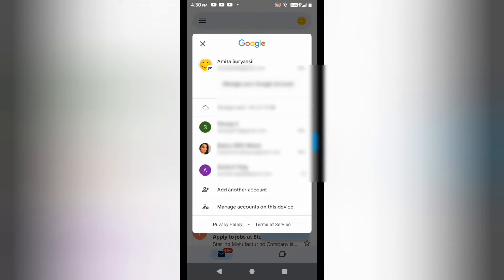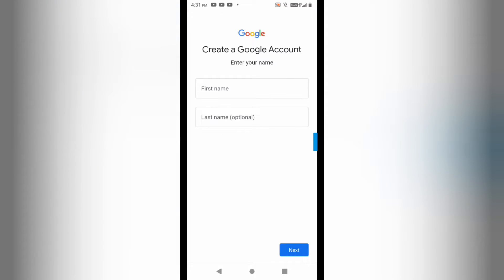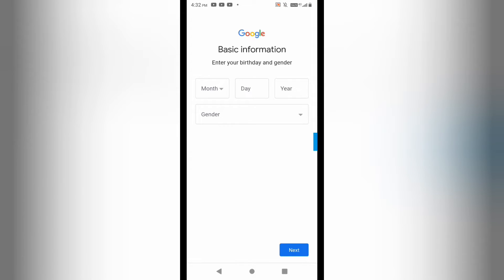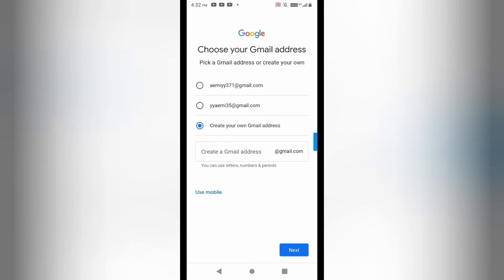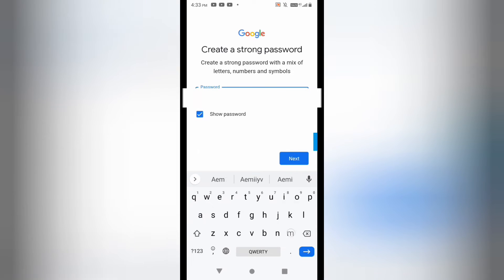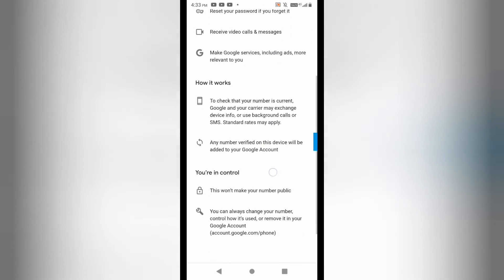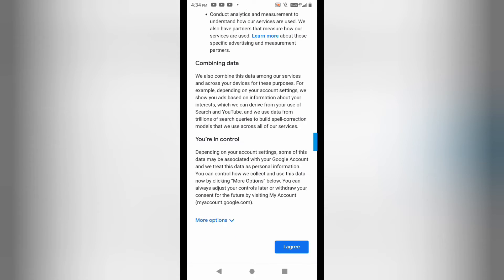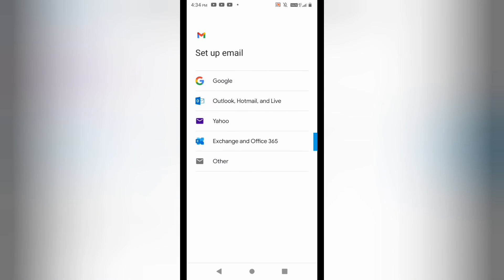Create Multiple Gmail Ids Without Phone Number | Gmail Account without phone number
How to create multiple gmail ids without phone number ?
Here in this video I have informed you the amazing trick that will help you in creating multiple Gmail ids .

📌 Contact With Me :( Follow Me )

Online onlineearningtips 👆 watch this hindi channel to earn money online

Your Quarries :-
how to create unlimited Gmail account 2022
how to make unlimited Gmail account 2023
how to make gmail account without phone number in pc
Unlimited gmail account kesy create karn
unlimited gmail account creator
gmail account without phone number 2022
gmail account without phone number 2023
gmail account kaise bante hai
No need Number for gmail
gmail account creator 2023
unlimited gmail
Create gmail without phone verification
how to create gmail account without mobile number gmail
how to create usa verified gmail account
how to create gmail account with us number
How to create USA verified gmail without USA number
how to create usa gmail account without phone number 2023

how to create usa gmail account without phone number
Gmail account using USA number
create USA verified gmail without vpn
gmail account without phone number
2020 how to create unlimited gmail accounts with phone
 by satishraj how to create gmail account
gmail account create gmail account without
phone verification create gmail account how to
account without phone number how to create gmail
android create gmail account without phone number make
free gmail account in one tap with password tap
gmail accounts without phone number verification with proof
Gmail without Number

Gmail without Number
number 2020 gmail account gmail no phone verification
gmail account creator pc gmail account without
Without phone number verification
how to create unlimited gmail account in 2022
How to make gmail account without phone number 2022
how to make gmail account without phone number in mobile
how to make gmail account without phone number on laptop
how to make gmail account without number
gmail account without phone number 2021